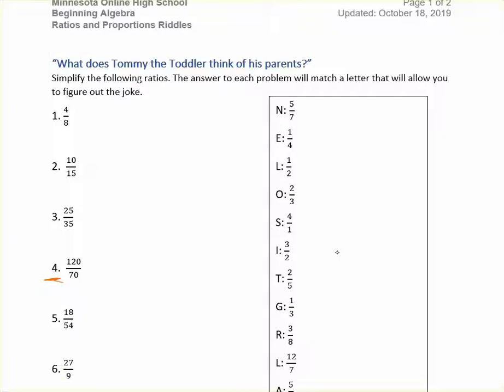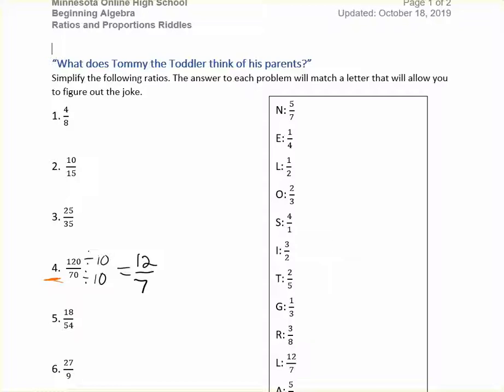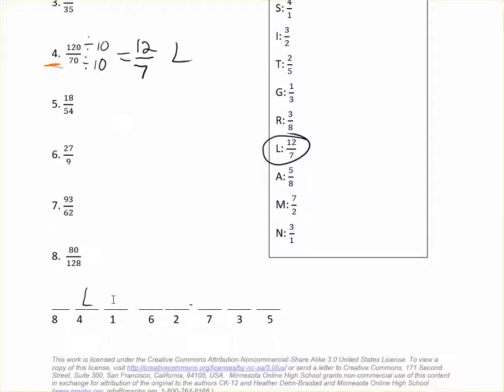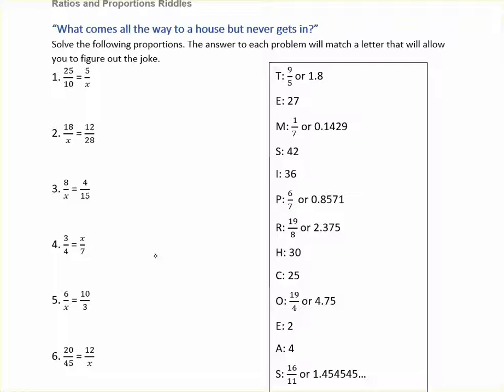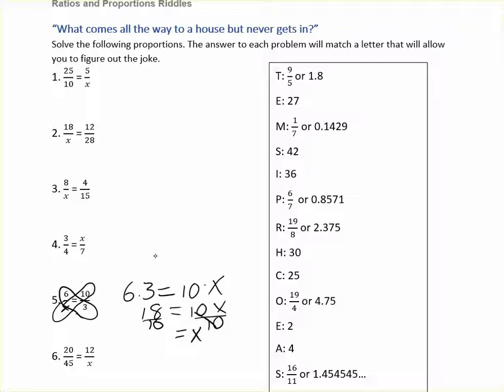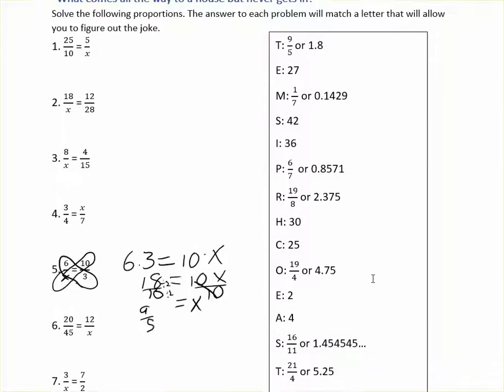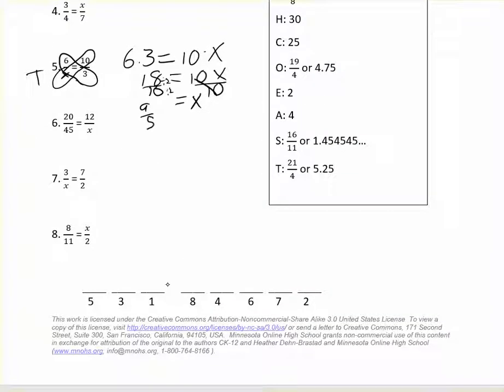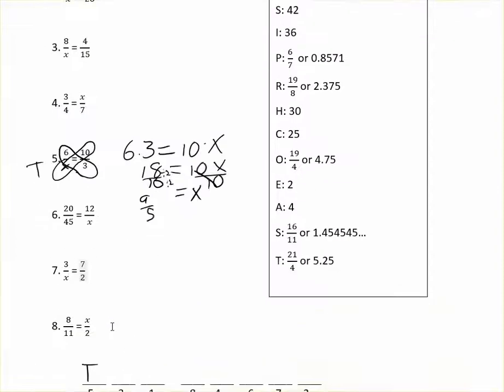Ratios and Proportions Practice Riddles Video Directions